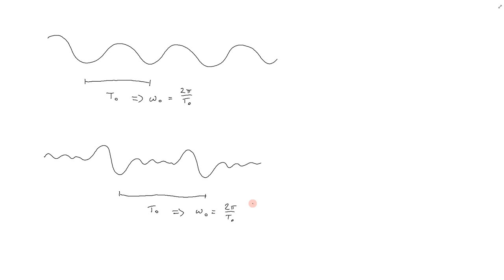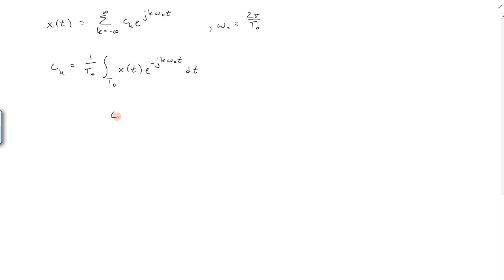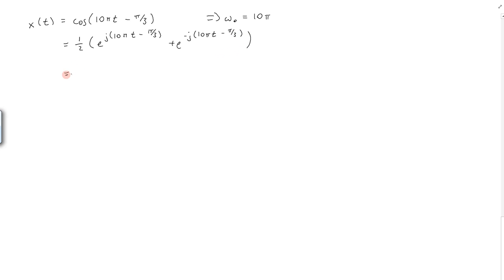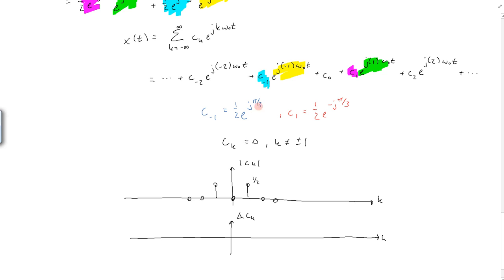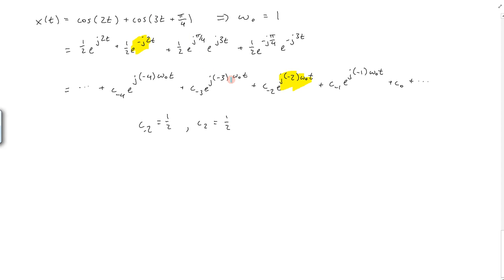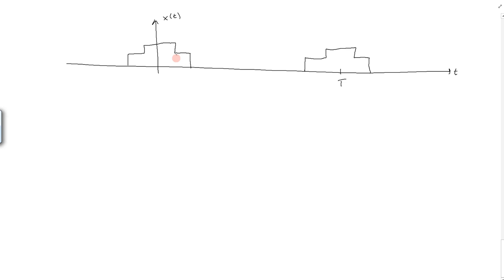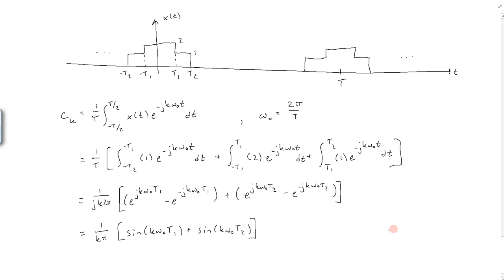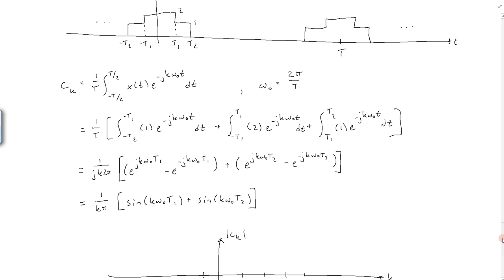Fourier Series Tutorial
This video is about Fourier series of continuous-time periodic signals.  We start off by exploring the structure of Fourier series, and continue the discussion by viewing and explaining examples.  Table of contents below.

00:00 - Introduction
00:36 - Fundamental frequency
02:18 - Synthesis of a periodic signal
04:40 - Fourier series synthesis and analysis equations
06:51 - Amplitude and phase of Fourier coefficients
10:39 - Example (cosine)
17:46 - Example (summation of cosines)
23:19 - Conceptual explanation of previous two examples
24:50 - Example (drawn signal)
31:09 - Frequency of Fourier coefficients vs. fundamental frequency
34:53 - Conclusion